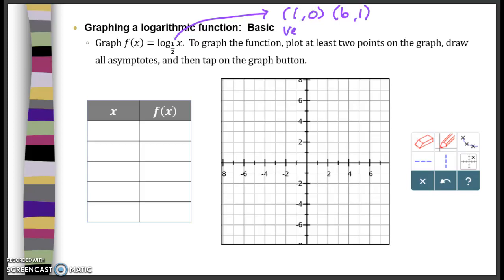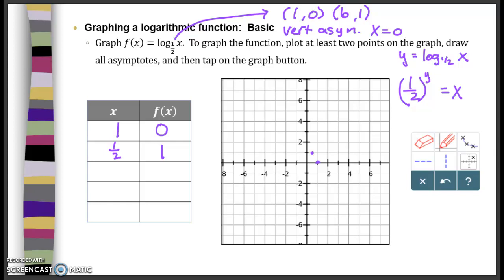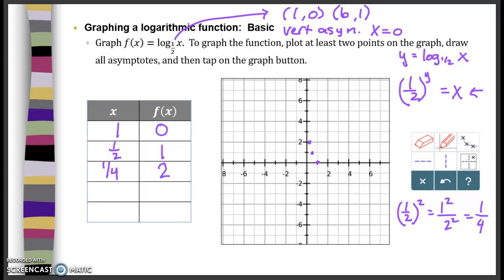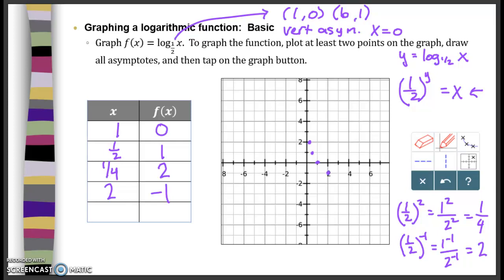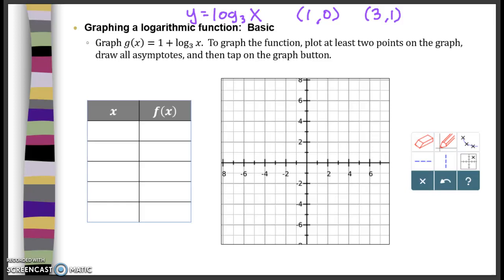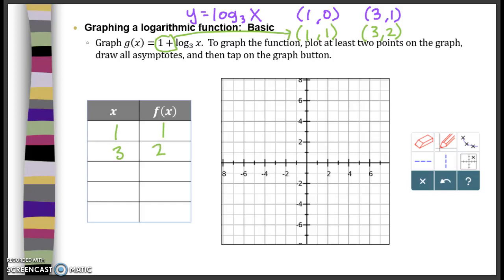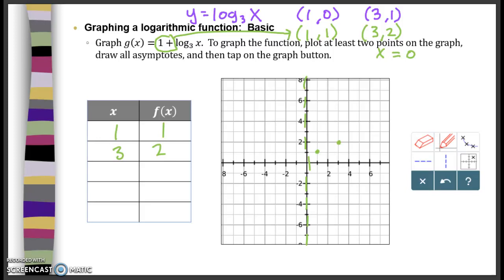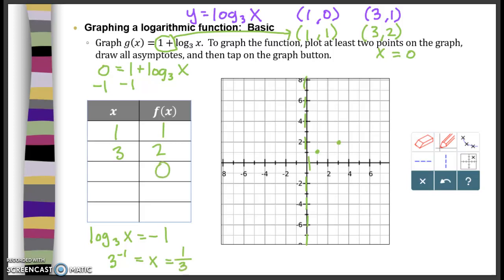Graphing a logarithmic function: Basic